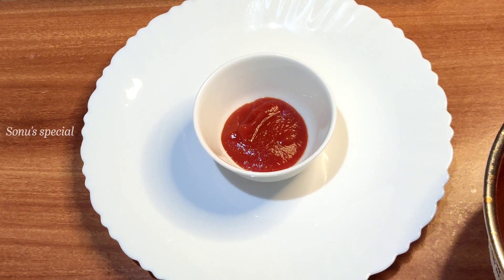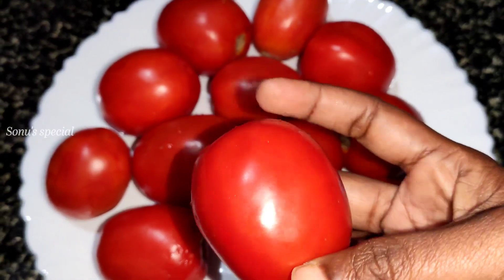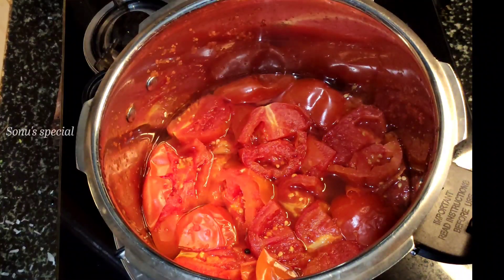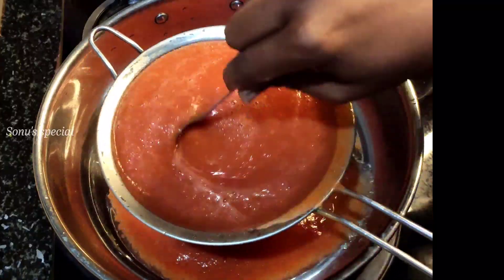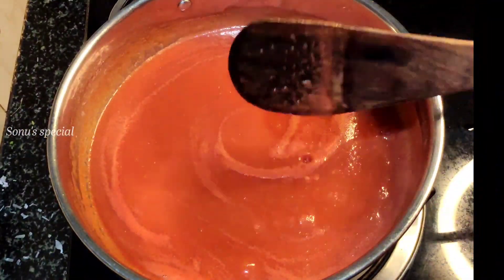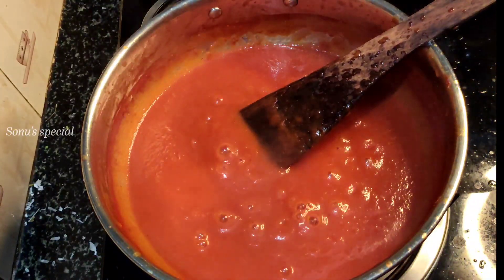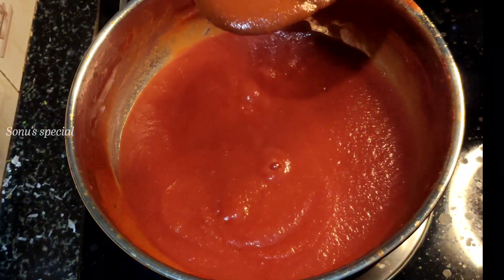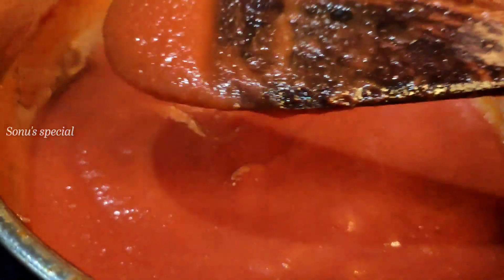ಮನೆಯಲ್ಲೇ ಸುಲಭವಾಗಿ ಮಾಡಿ ಟೊಮೆಟೊ ಕೆಚಪ್|homemade tomato kechup |tomato sauce |recipe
Happy cooking with Sonu's special ❤️